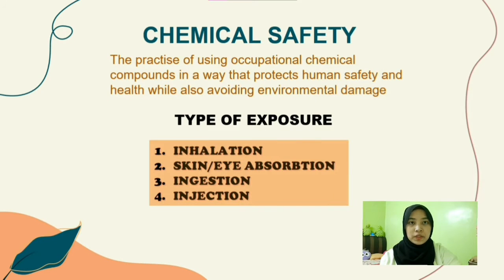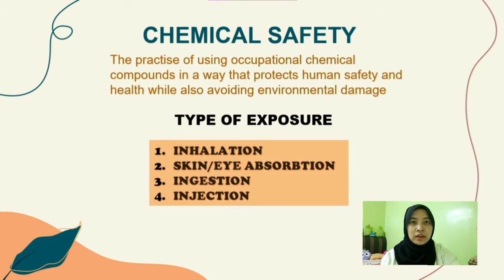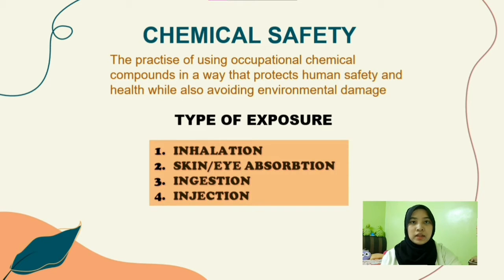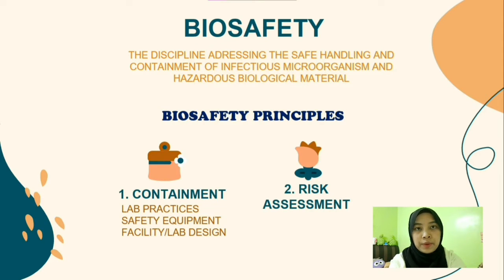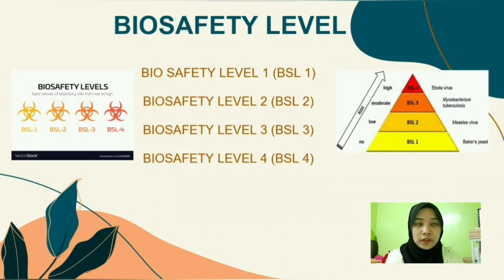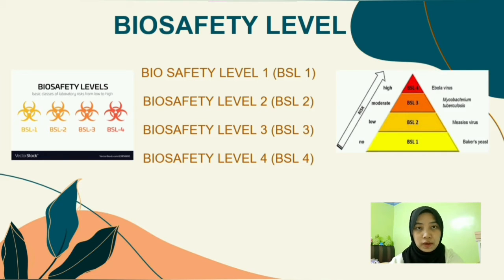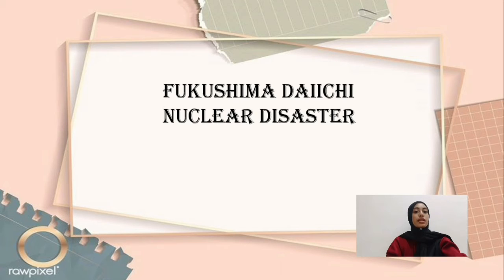Assigment Pengurusan dan Keselamatan Bahan Kimia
Pelajar UMT Tahun Satu.